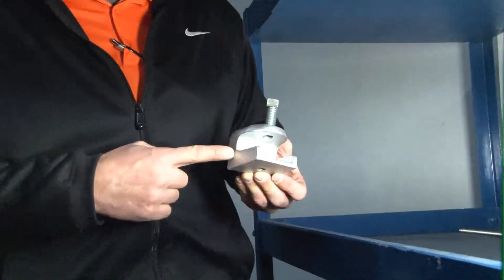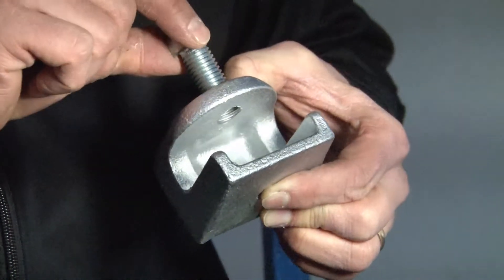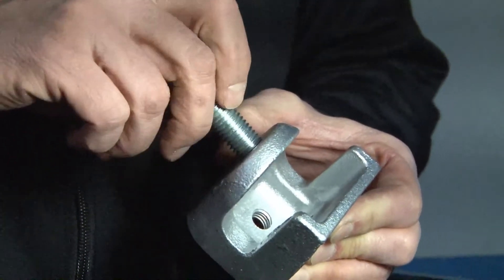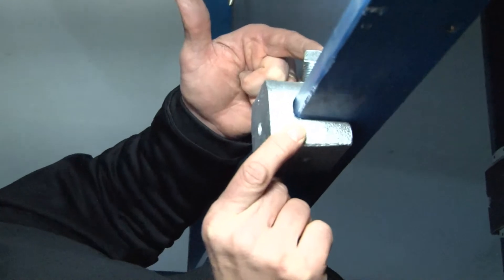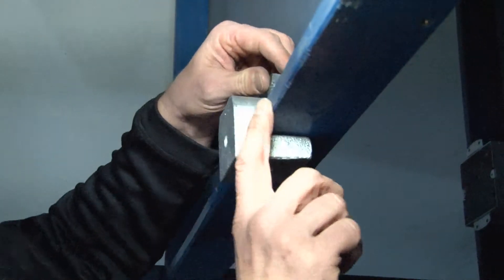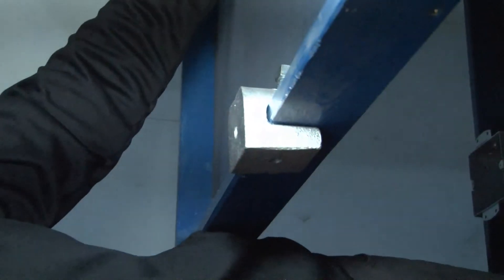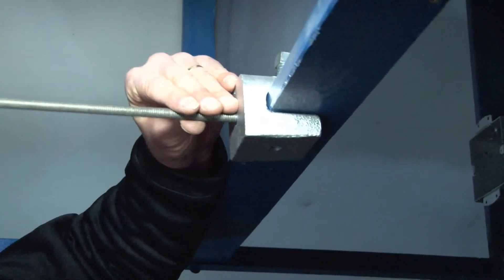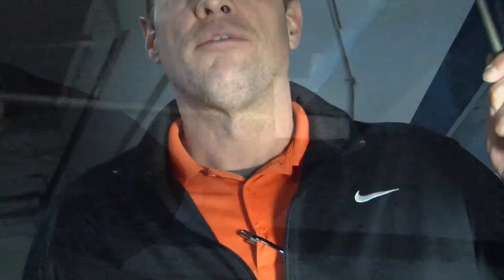Malleable Iron Beam Clamp With 31/32" Jaw Opening and 1/2-13 Threaded Holes: MBC-1213XL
Malleable iron beam clamps with 31/32" jaw opening and 1/2-13 threaded holes are used with conduit hangers, bridle rings and drop 1/2-13 rods. They are tapped for rods on the bottoms and backs. Garvin Industries' heavy duty beam clamps are used to hang medium, light, or heavy loads from structural beams. Their hardened cup point screw and malleable iron body will not distort or slip off beam edge when tightened.